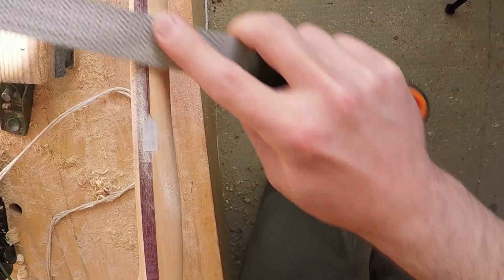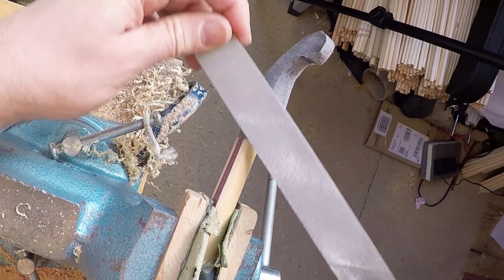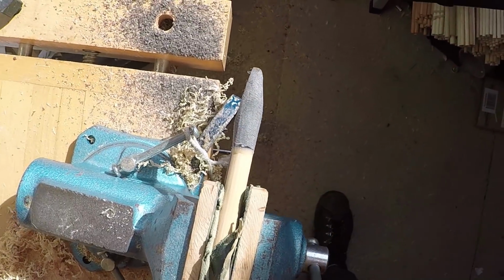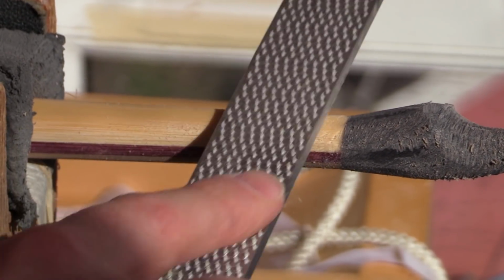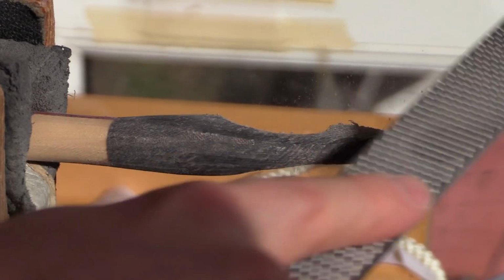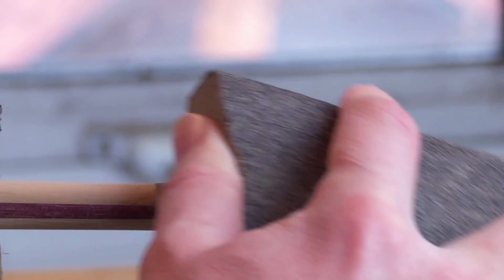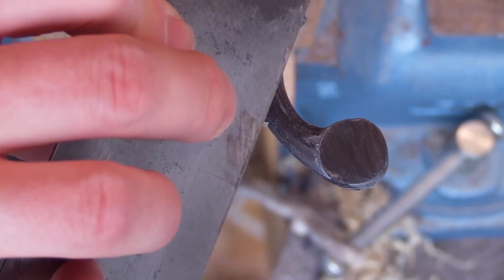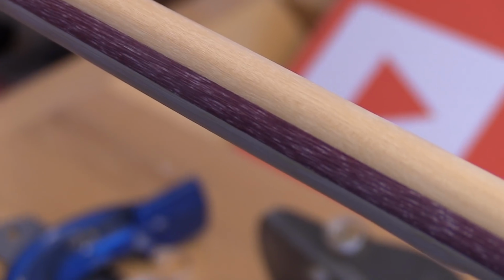Today in the Longbow Workshop - when bow making goes wrong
Another episode of `Today in the Workshop` where you get to see what I have been up to this week, I stock a GoPro on my head and talk you through what Longbow or Arrows I am making for customers at the moment.
This week I have been working an a Triple Laminate Longbow for a customer, unfortunately it didn't go to plan...

The videos I mentioned are here if you want to see some of the techniques shown here in more detail...

MUSIC